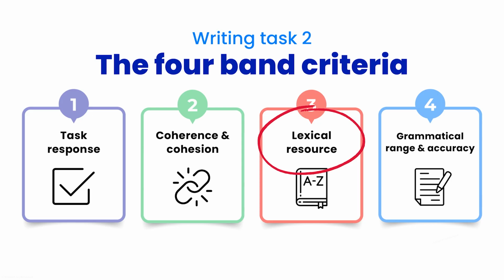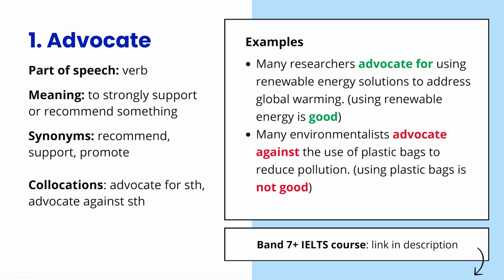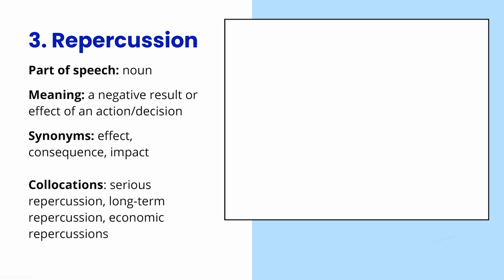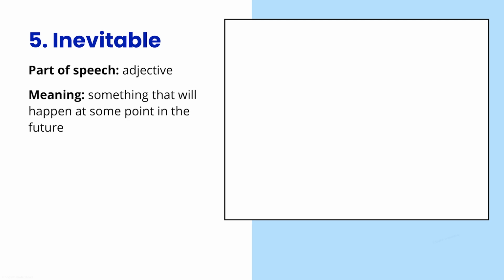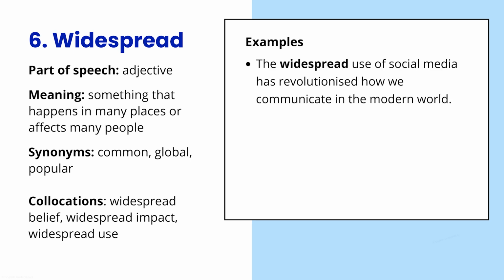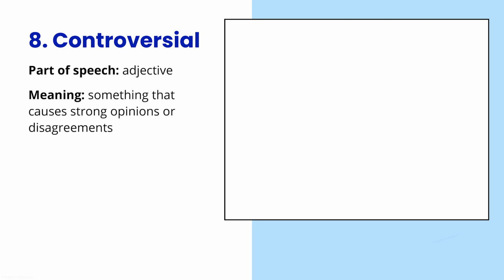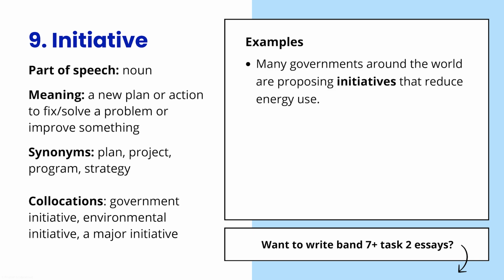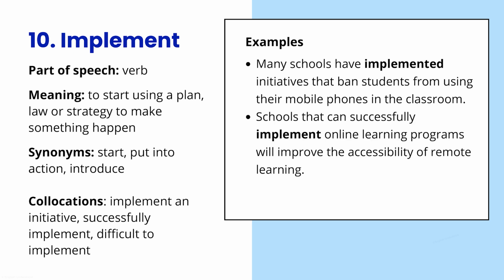10 Words to Increase Your Writing Task 2 Band (Band 7+ Examples)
📘 5 Mistakes That Stop Band 7 (Free PDF)

📌 TIMESTAMPS
00:00 Introduction
00:08 Lexical Resource
00:41 In this lesson
01:12 1. Advocate
02:25 2. Alleviate
03:37 3. Repercussion
04:48 4. Obstacle
06:00 5. Inevitable
07:22 6. Widespread
08:34 7. Stem from
09:43 8. Controversial
11:18 9. Initiative
12:52 10. Implement
14:05 Use this tip for band 7+

Want to improve your IELTS Writing Task 2 score? 🚀 In this video, I’ll show you 10 high level words that can help you write like a band 7+ candidate. Each word comes with clear examples so you can see exactly how to use them in your essay.